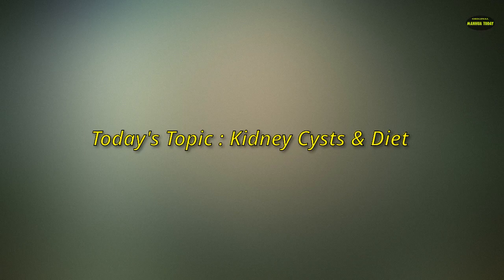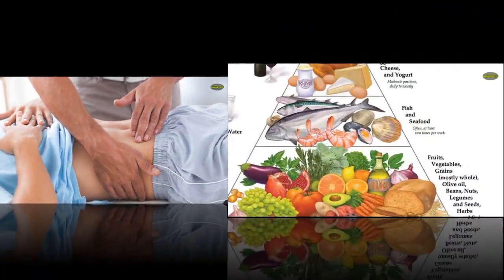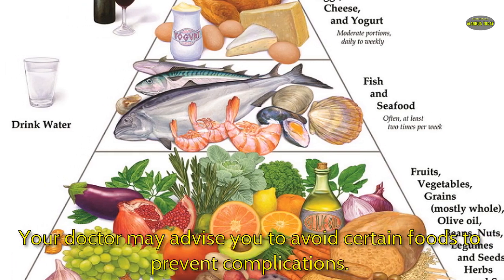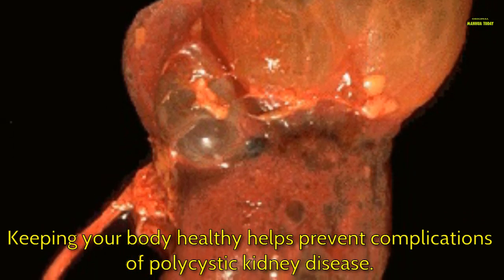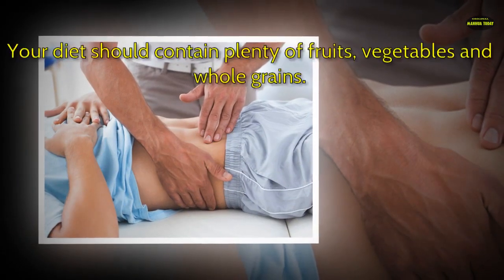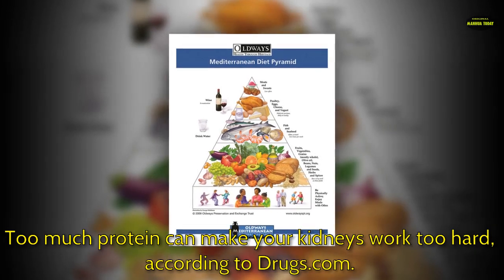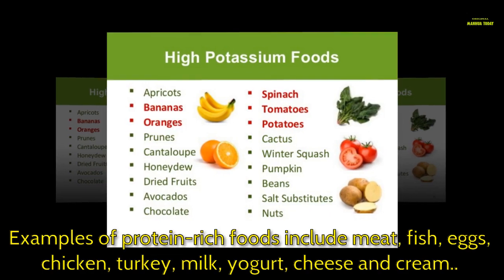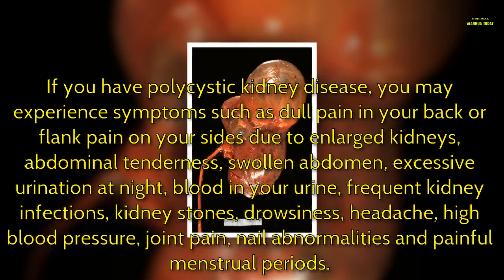Kidney Cysts & Diet | Very Well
Polycystic kidney disease is an inherited disease in which numerous cysts or fluid-filled pouches form on the kidneys. During the early stages of the disease, the cysts cause your kidneys to swell which leads to impairment of kidney function, according to PubMedHealth. Polycystic kidney disease can cause total loss of kidney function. Your doctor may advise you to avoid certain foods to prevent complications.

* No images, music and videos are created / owned by us.
* This video is entirely fan made by the Manga fan, if you (the owner) want to remove this video, please CONTACT DIRECTLY before doing anything. We will respect delete it! Thank you so much!